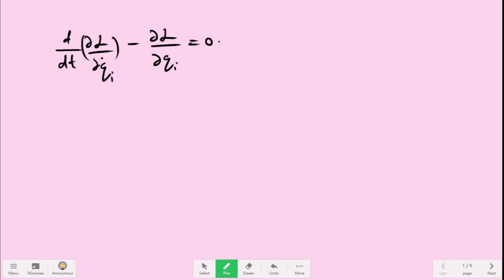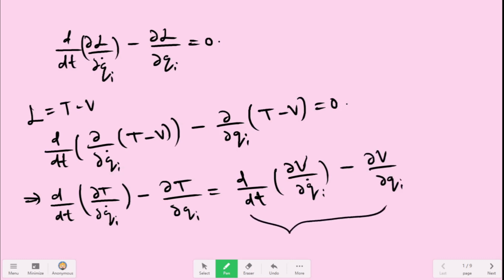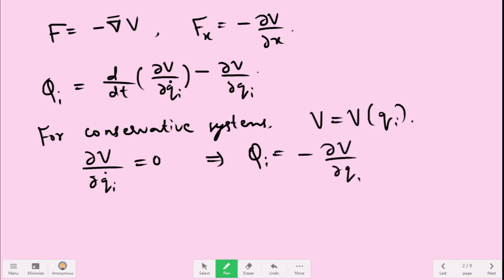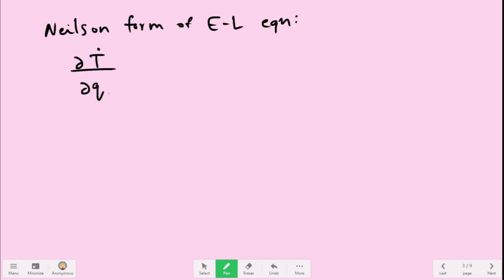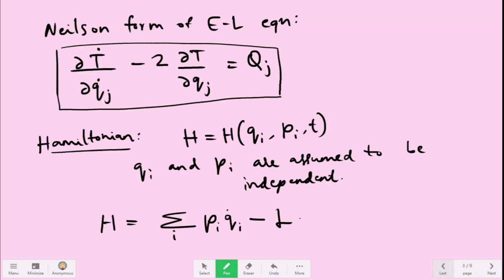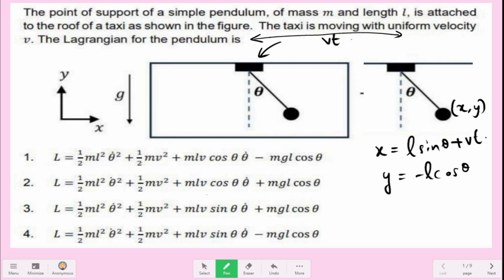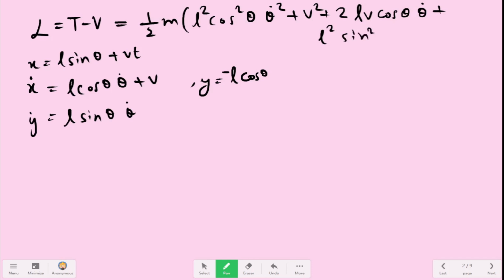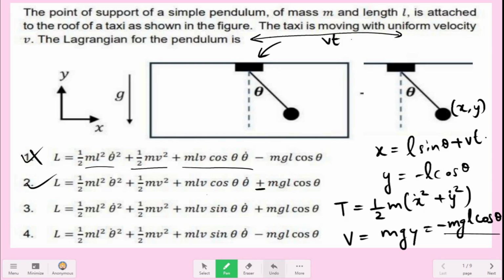Classical Mechanics Lecture: Euler-Lagrange Equations, Hamiltonian | CSIR NET, GATE, JEST, TIFR Prep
📚 Part 3 of the CSIR NET Classical Mechanics Lecture Series – Master advanced topics for CSIR NET, GATE, JEST, TIFR, and IIT JAM exams!

In this video, we cover:
✅ Different Forms of Euler-Lagrange Equations (Including the Nielsen Form)
✅ Generalized Force – Concept and Applications
✅ Hamiltonian Function
✅ Problem Solving: Step-by-Step Solution to the CSIR NET Dec 2024 (March 2025) Simple Pendulum Question
Tailored for competitive exams like CSIR NET, GATE, and JEST.

Clear explanations with exam-oriented problem-solving strategies.

SIR NET Physics, Classical Mechanics Lecture, Euler-Lagrange Equation, Hamiltonian Dynamics, Nielsen Form, Generalized Force, Simple Pendulum Problem, GATE Physics, JEST Preparation, TIFR Exam Solutions.